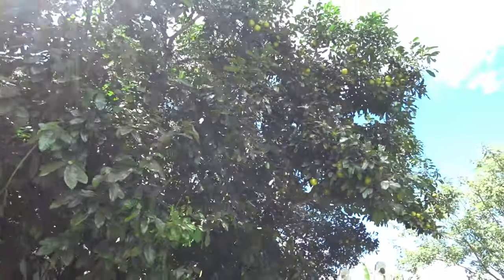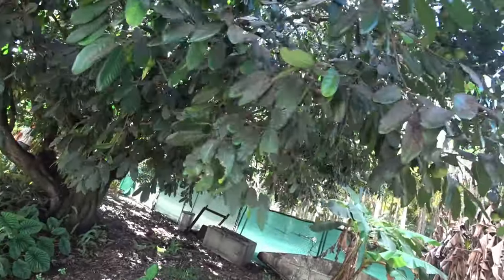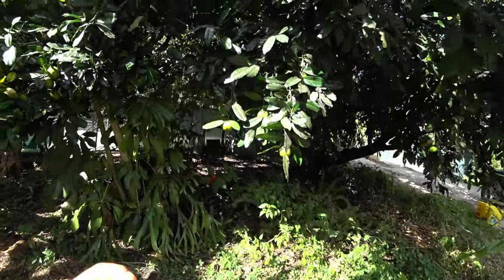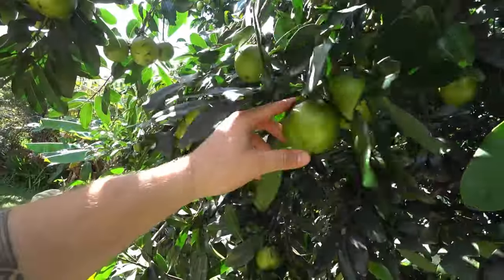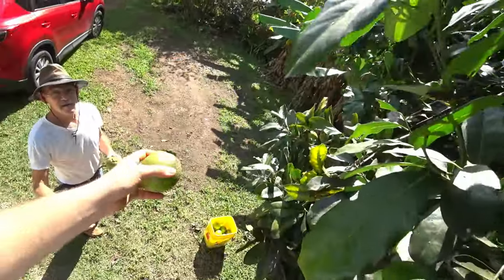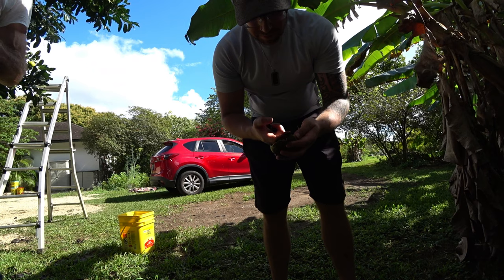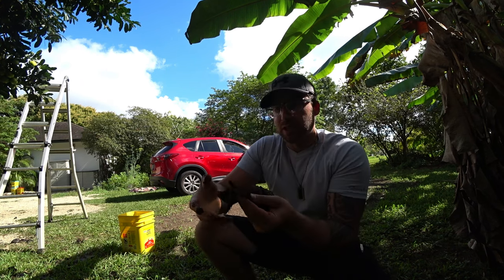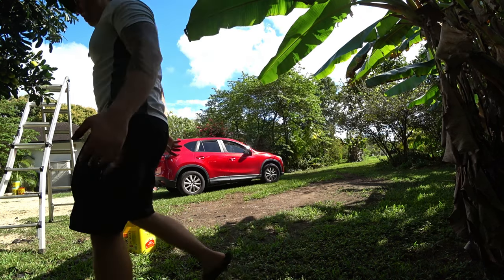How to pick Black Sapote fruit know what to look for. Over at my buddy’s David place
Hanging out with David picking Black Sapote fruits.